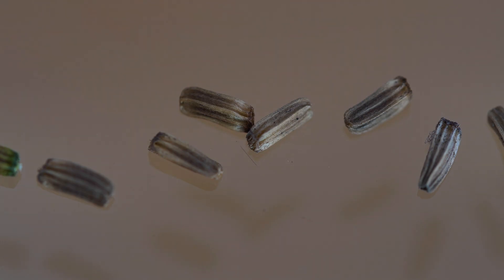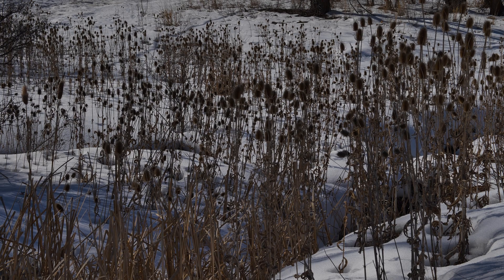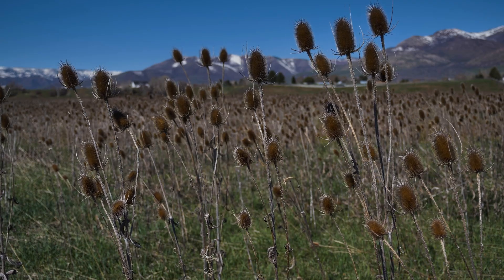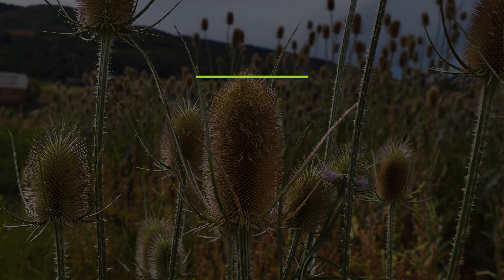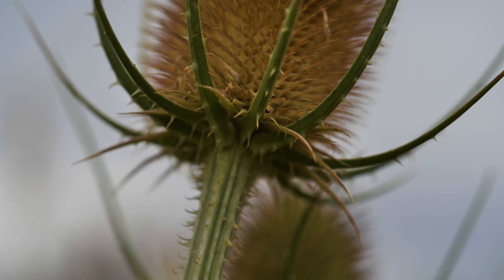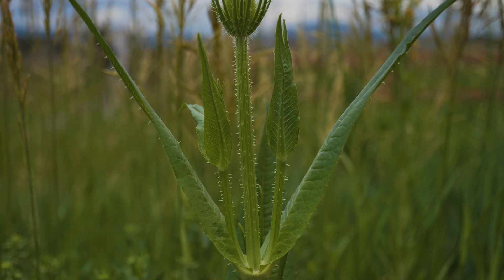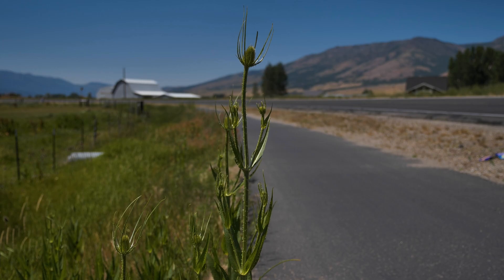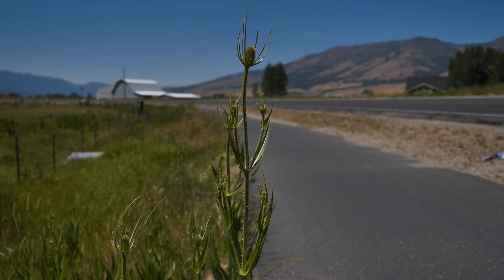Common teasel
Short video describing the history, distribution and impact of comm tansy in North America, and detailed footage and descriptions for accurately identifying this species in the field.